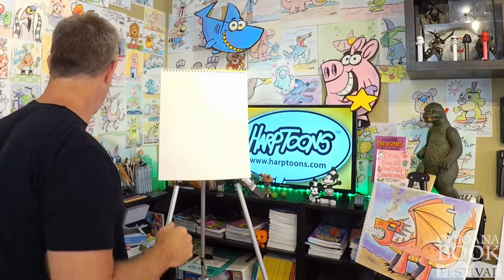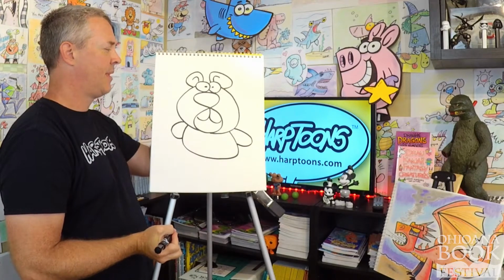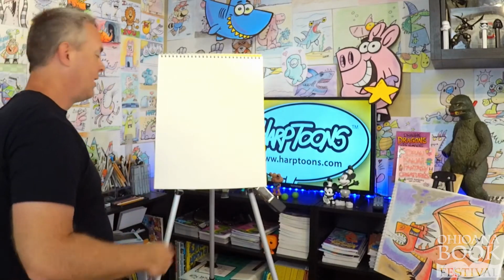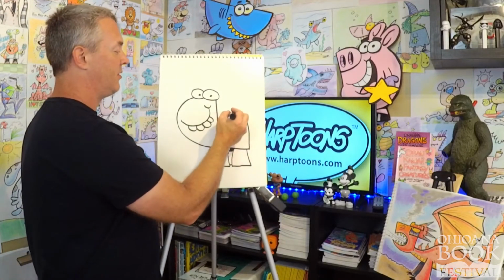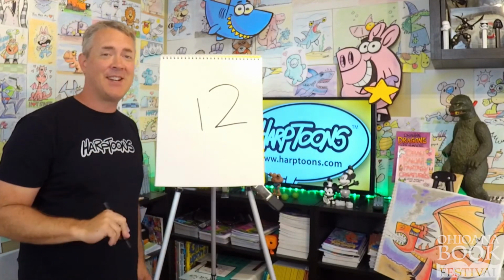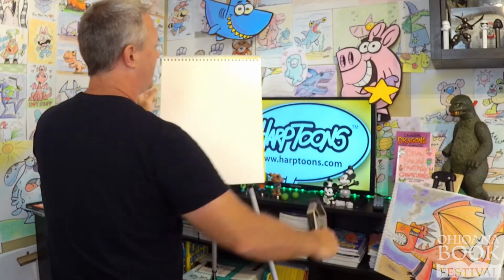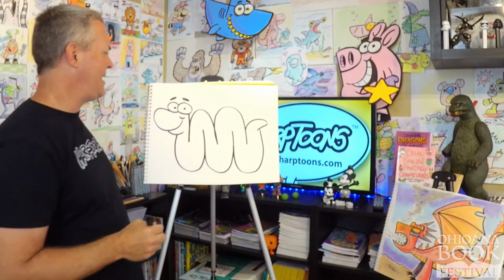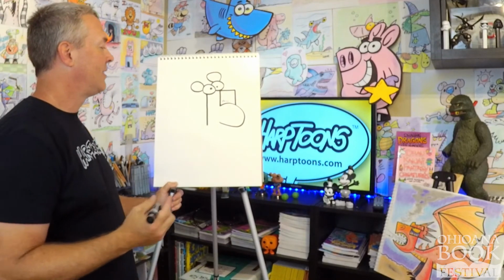Drawing with Steve Harpster: Alphatoon Animals - Ohioana Book Festival 2020